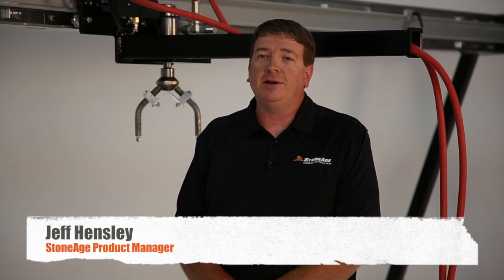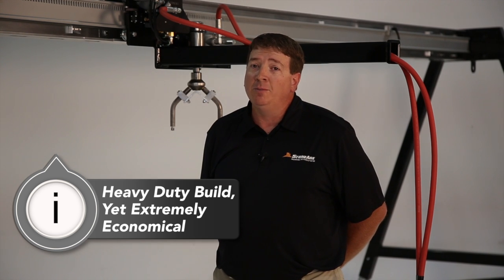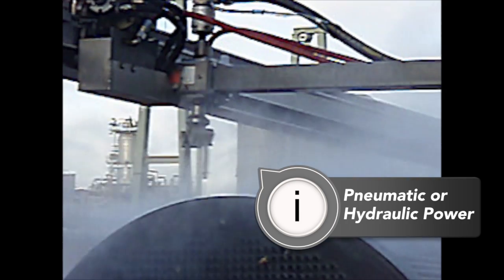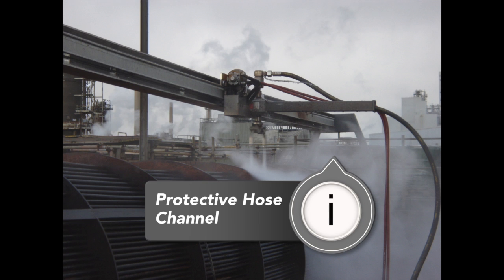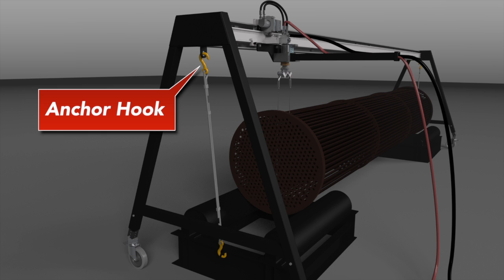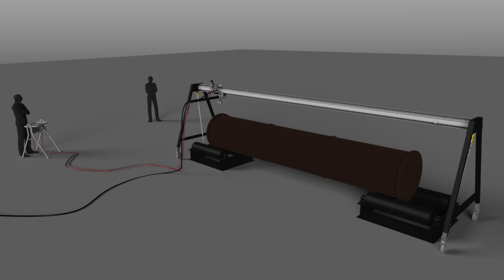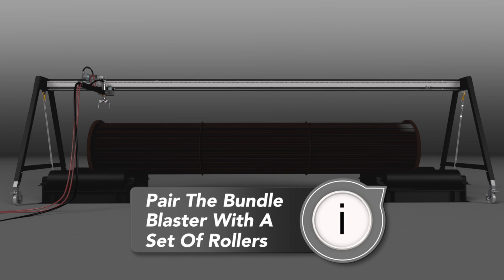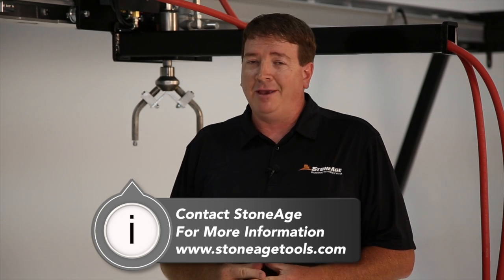StoneAge® Bundle Blaster Overview 10/14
The StoneAge Bundle Blaster offers a powerful and affordable alternative for external or "shell side" cleaning of heat exchangers and tube bundles. This system is ideal for low maintenance, low cost operations.

The Bundle Blaster is offered in two lengths (24 ft or 36 ft) to fit common heat exchanger lengths. The "A" frames are adjustable to meet different diameter bundles and come with locking caster wheels. The entire assembly is modular and can be taken apart for easy transportation. Rotation speed and traverse speed are independently adjustable with our CB-2D control panel.